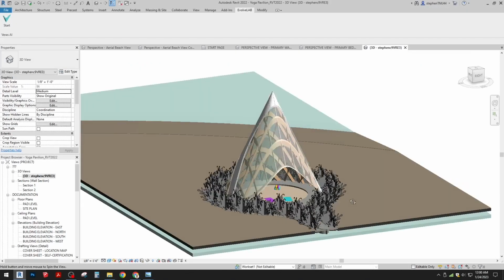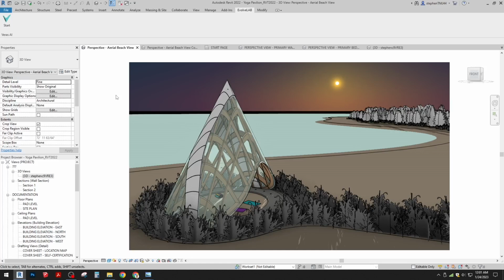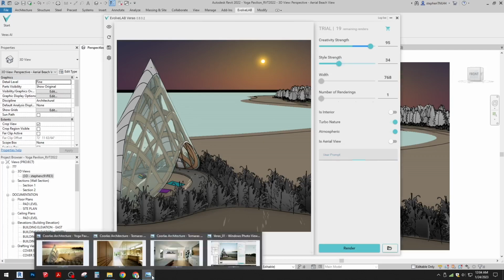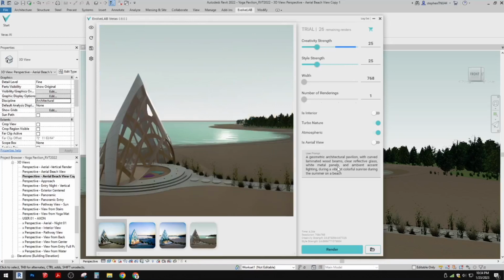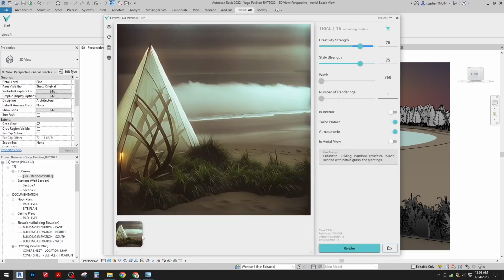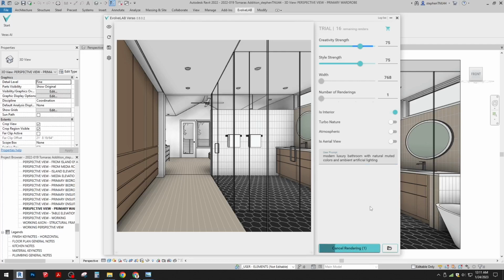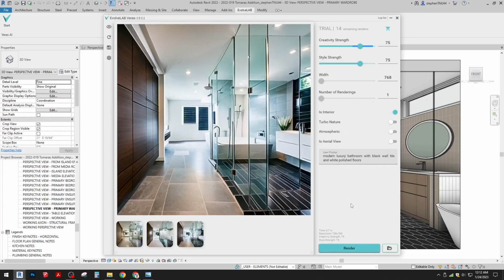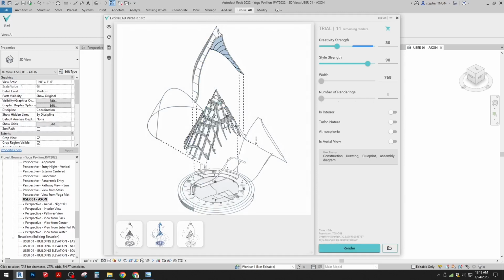Veras AI Rendering Add-in for Revit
Veras is an AI-powered visualization add-in for Revit. Developed by Evolve Lab, this tool allows you to quickly generate architectural concept designs based on your working Revit model by entering natural language prompts. Currently, it's a useful tool to quickly explore material palettes, but we can imagine this plugin developing to become an integral part of the design process in Revit and other modeling software.

00:00 - Intro
01:02 - Setup and Tutorial
04:23 - Setting Comparisons
07:33 - Exterior Renderings
09:30 - Interior Renderings
13:13 - Bonus (AI Architectural Drawings)